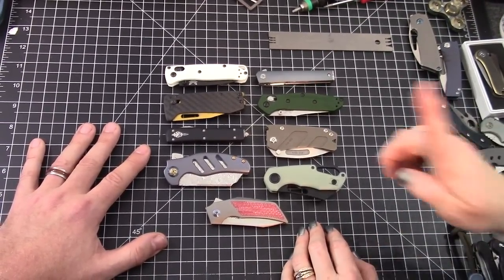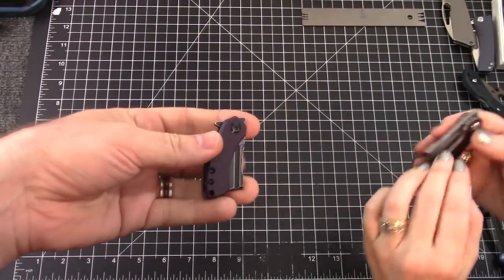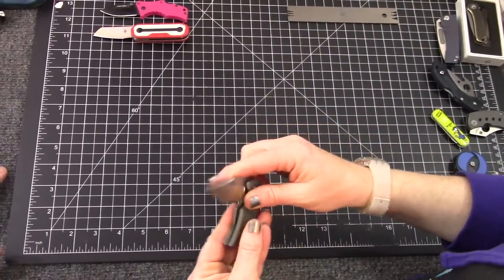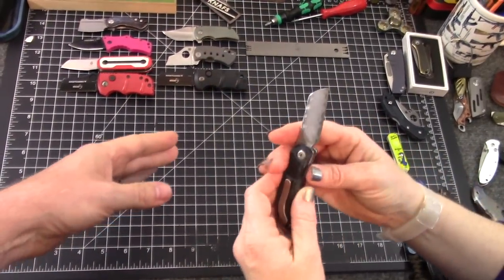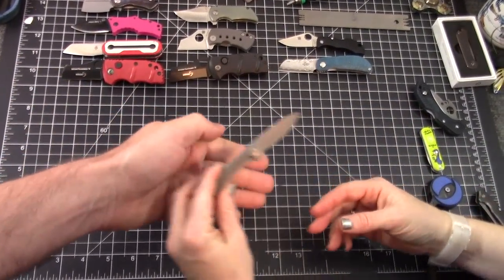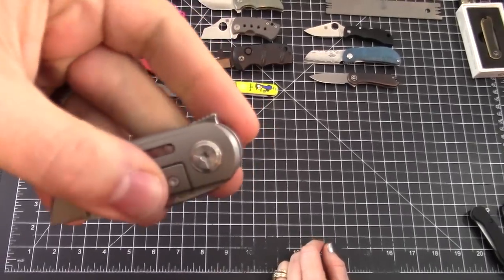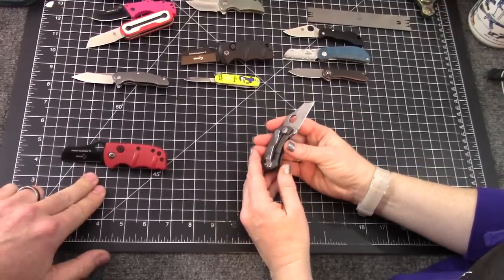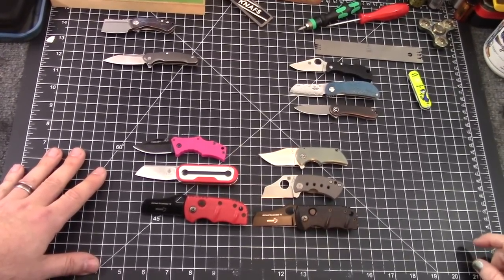Top 3 TINY EDC Knives You'd ACTUALLY Still Carry! (his and hers)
Finding our top 3 each, folding EDC knives that measure no more than 3" WHEN FOLDED! His and hers, our own collection, and the hypothetical question "pick only 1 knife for the next year". What do you think of our choices? What do you end up choosing for yourself in such a scenario??